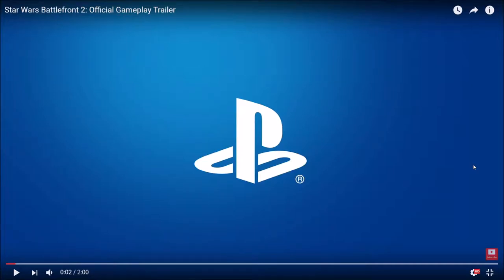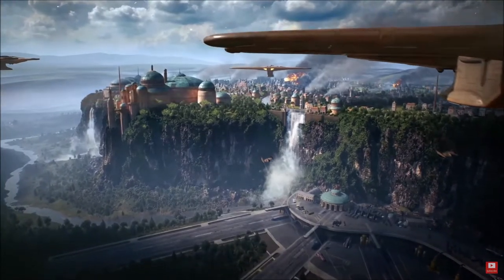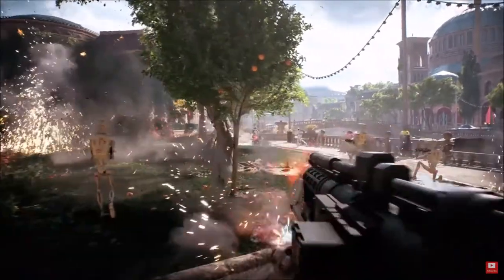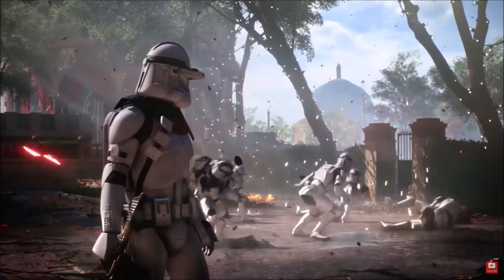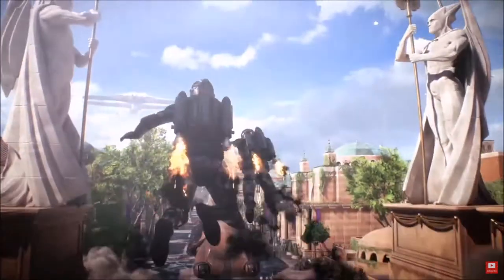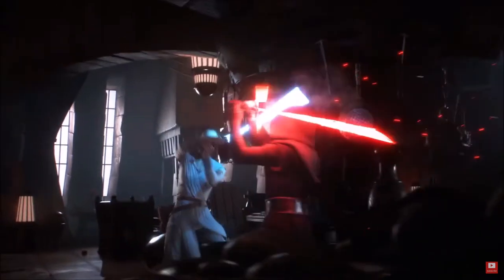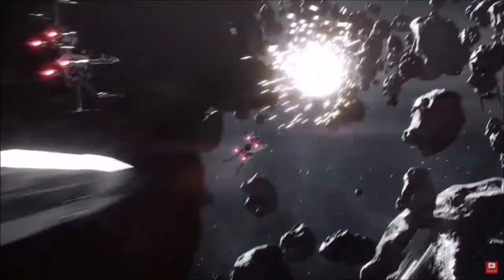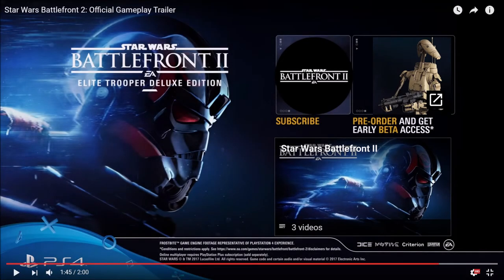GAMEPLAY TRAILER BREAKDOWN - Star Wars Battlefront 2 (Trailer Analysis)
Battlefront 2 looks amazing  and I am pre-ordering  for sure! In this video I go through the new trailer scene by scene and see what there is to  see!